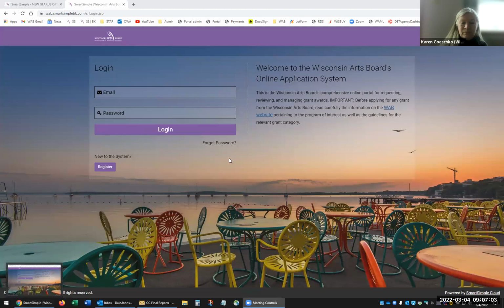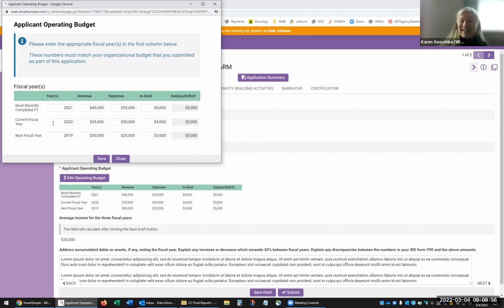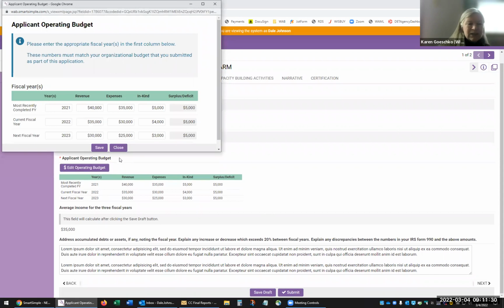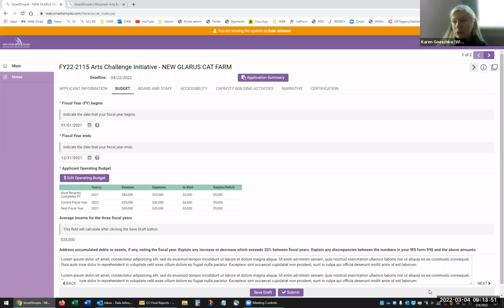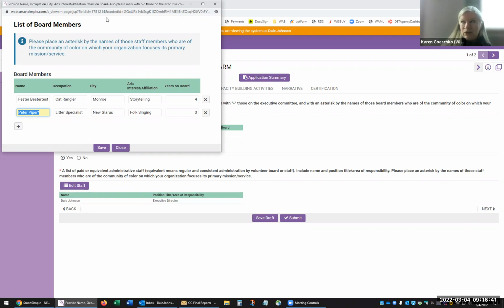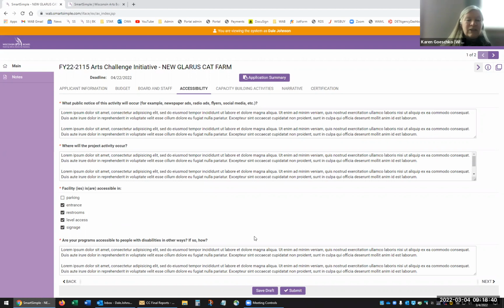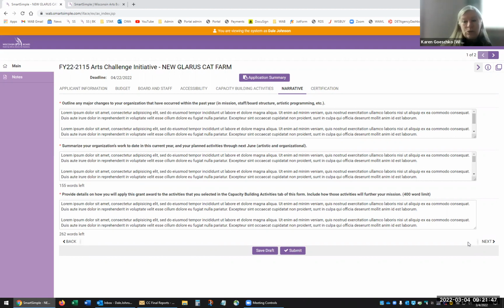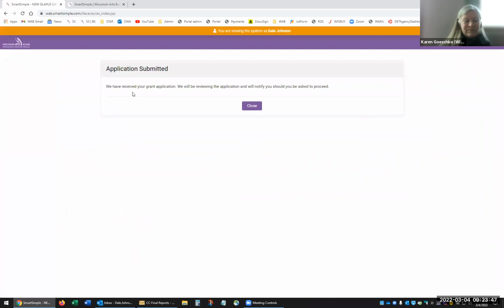Arts Challenge Initiative application walkthrough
We walk through a registration and application for our Arts Challenge Initiative grant program.